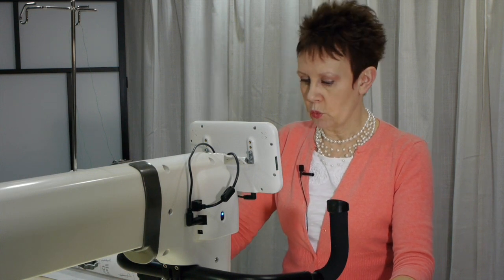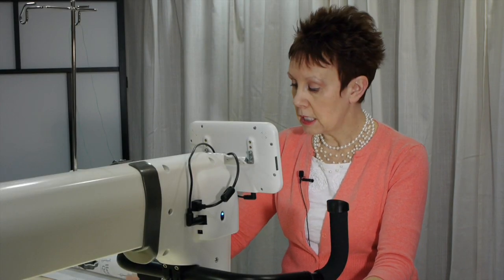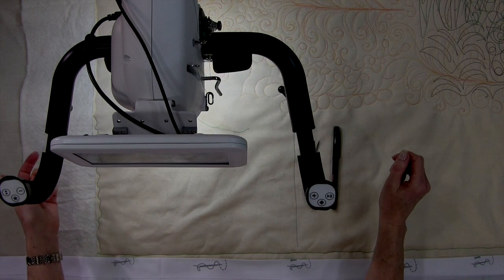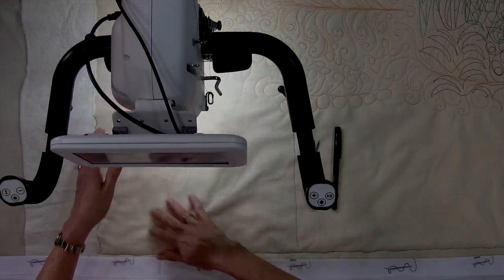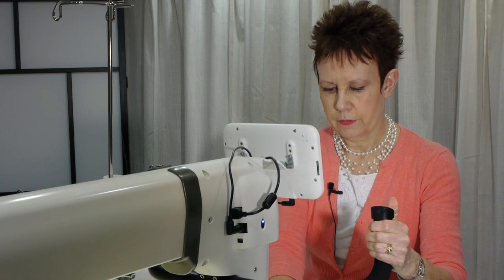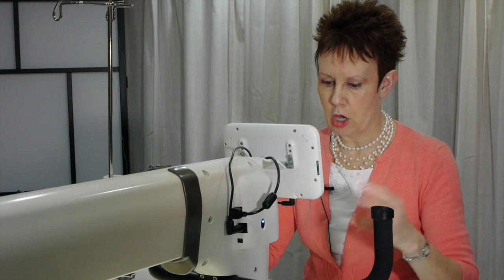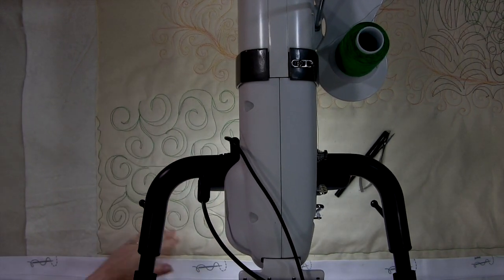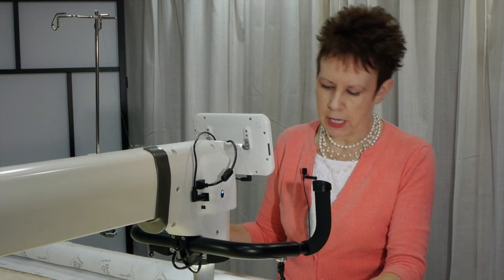Quilting Space when Free Motion Quilting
Looking at the entire quilt surface when quilting can be overwhelming. Learn how focussing on your quilting space can help to break the quilting area down to manageable proportions and avoid linear quilting with Kim Jamieson-Hirst of Chatterbox Quilts

🧵 Learn how to free motion quilt in my online course, "First Steps into Free Motion Quilting"

Take a look at my curated list of the best FREE MOTION QUILTING books